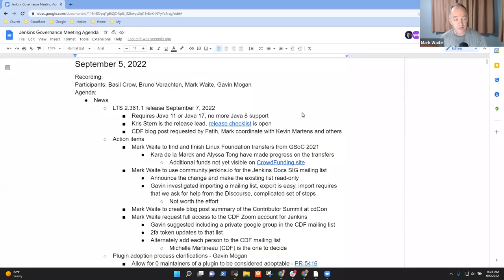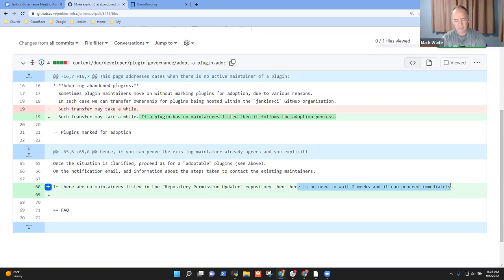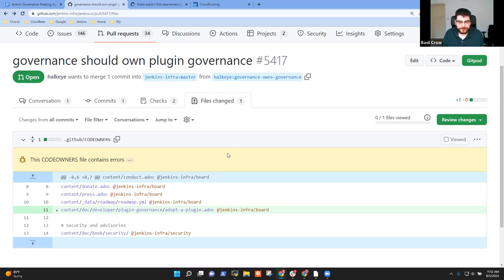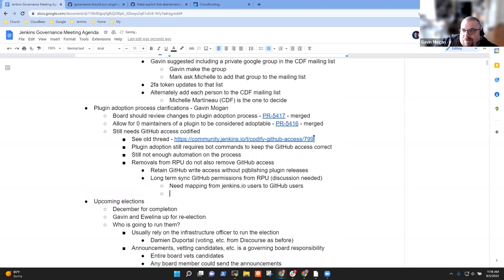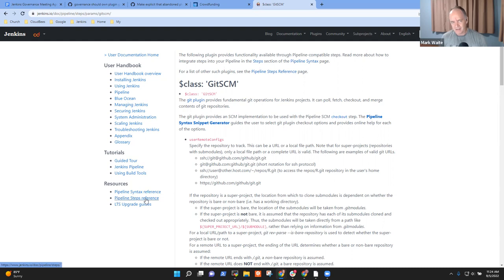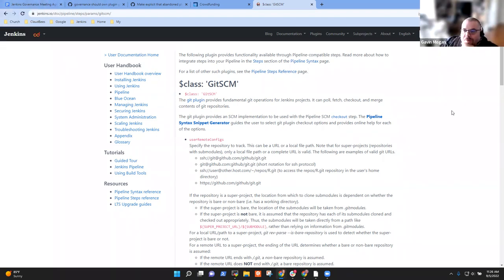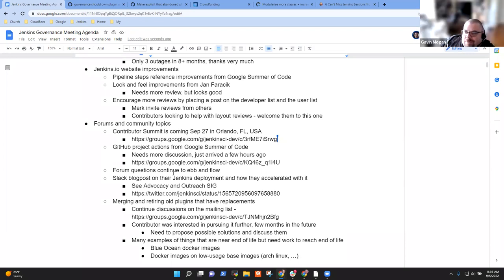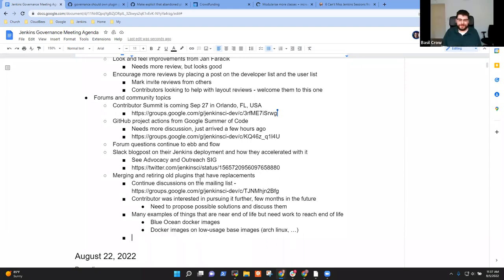Jenkins Governance Meeting September 5, 2022